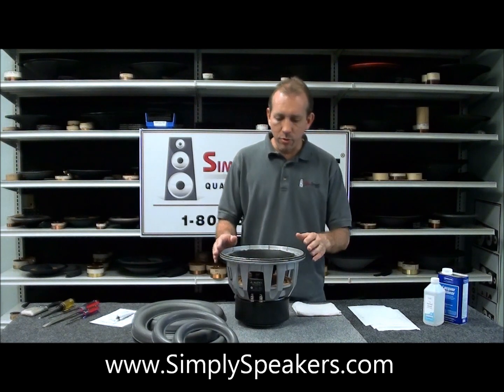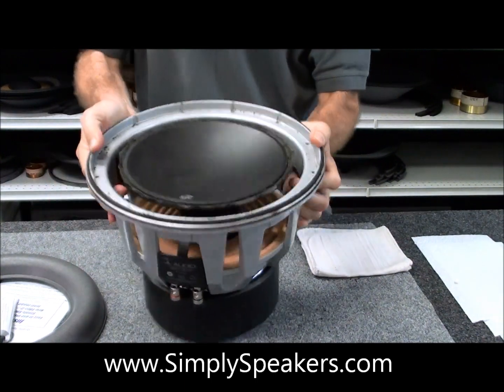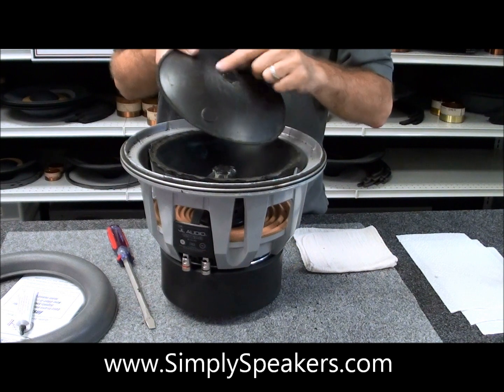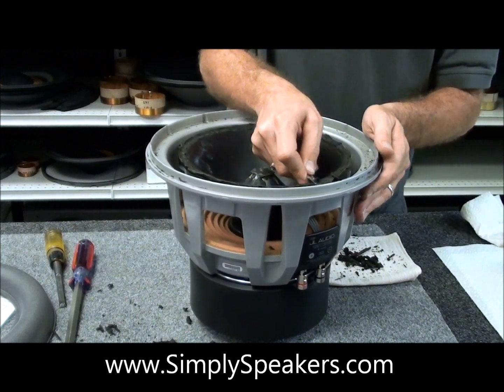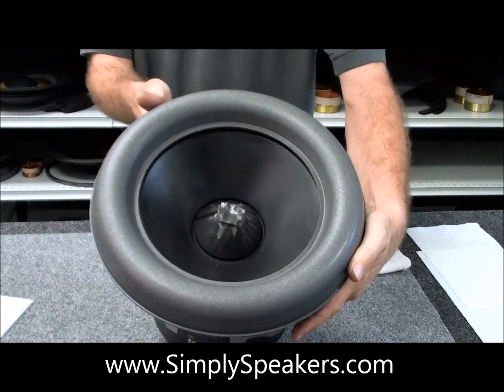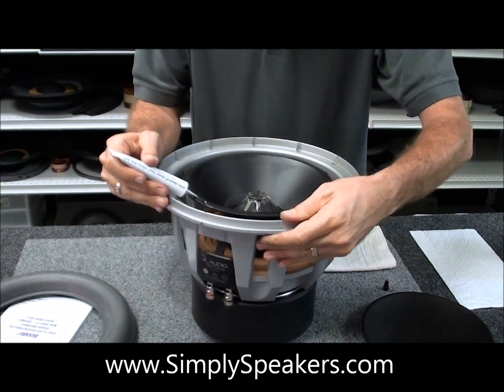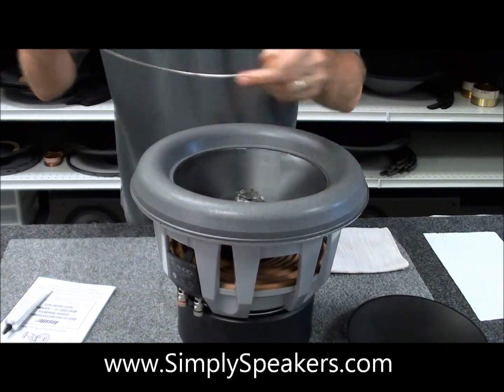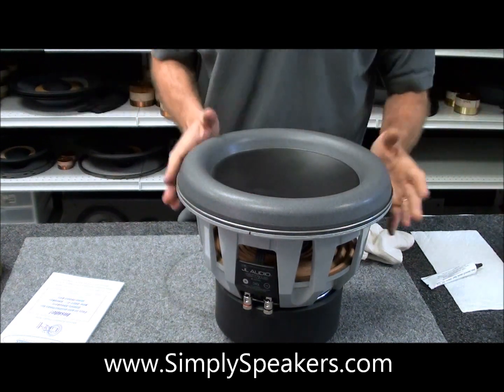JL Audio 12W7 Speaker Subwoofer Repair Foam Edge Replacement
In this video we replace the foam edge on the JL Audio 12W7 subwoofer. Follow the same steps to repair the 8W7, 10W7, 13W7, and the Fathom series JL Audio subwoofers.

Speaker repair kit used in this video:
FSK-12JL-W7-1: